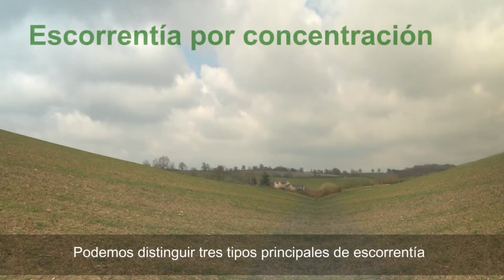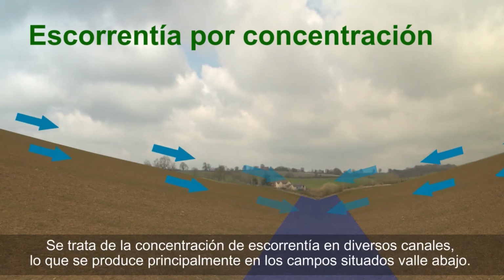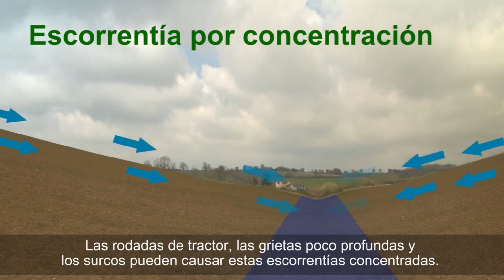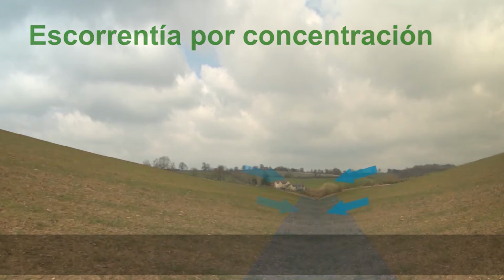Escorrentía agrícola, que es y cómo prevenirla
De aquí a 2050 los agricultores deberán producir un 70% más de alimentos. Para conseguir esto debemos proteger nuestros suelos de la escorrentía.  “Run Off Tool” es una aplicación desarrollada por Syngenta que ofrece un método sencillo de evaluación